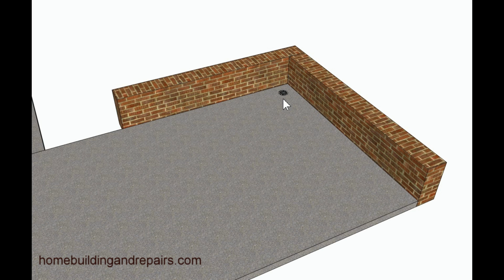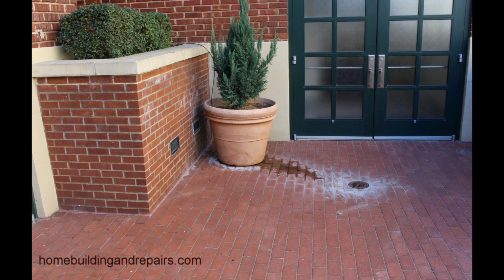Avoid Placing Floor Drains in High-Traffic Areas – Safety and Trip Hazards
Click on this link for more information about site drainage, walkways and construction. One of the biggest problems with building and I've noticed it for years is the amount of work done by professionals who haven't mastered their trade or by do-it-yourselfer's who create problems for others and floor drain locations that create trip hazards are often an excellent example of this. Watch the video for more information and don't forget to tell others about our videos and website.